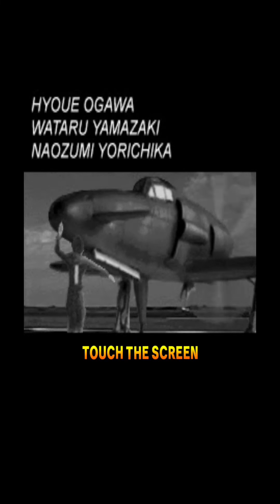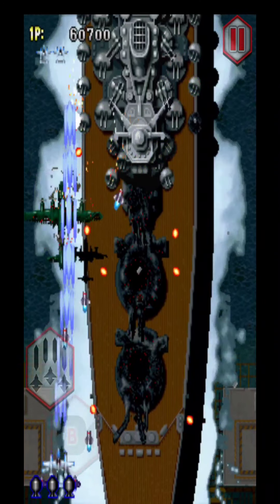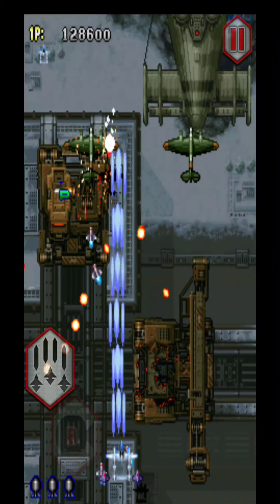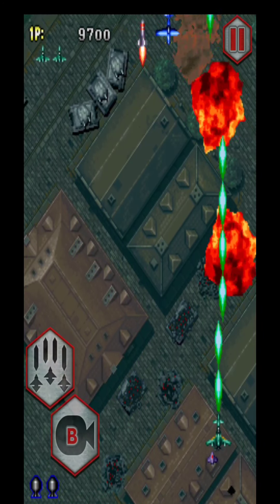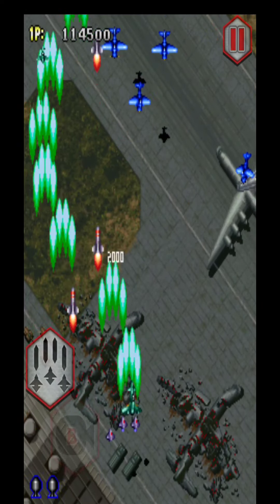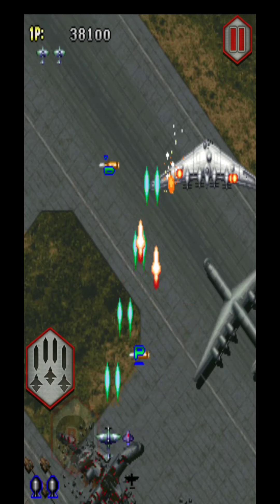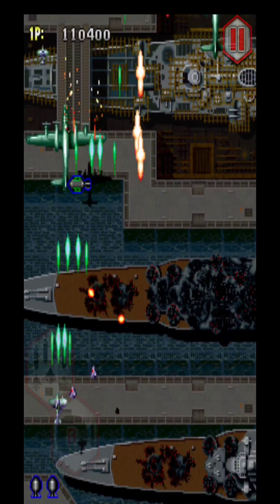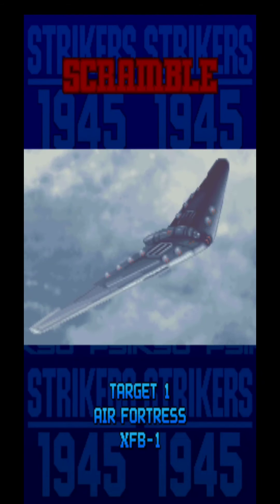Do you remember this??? Strikers 1945